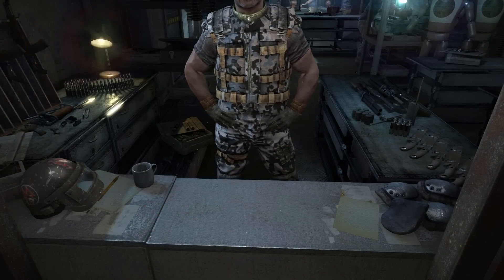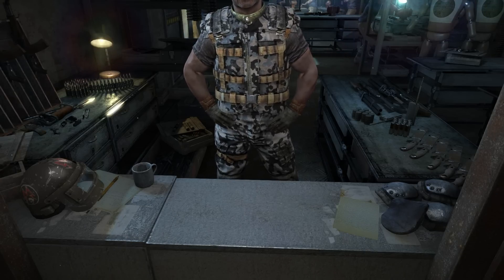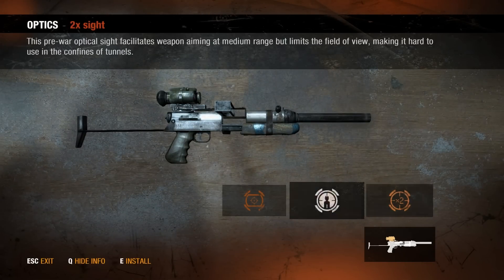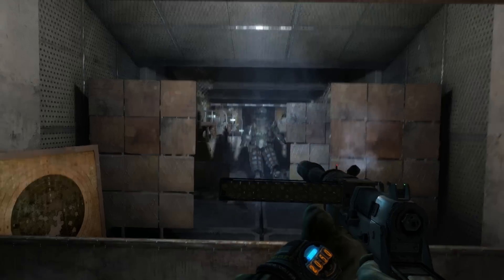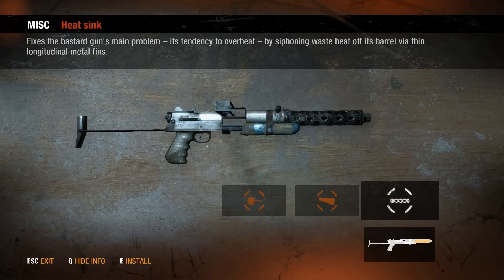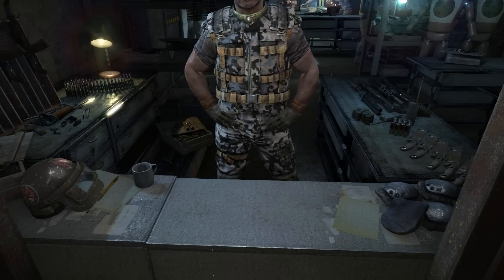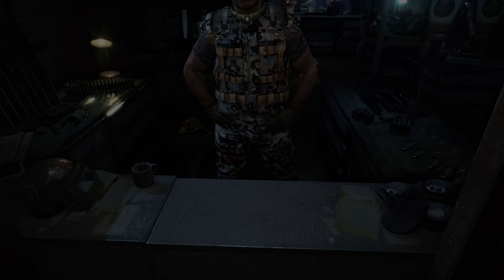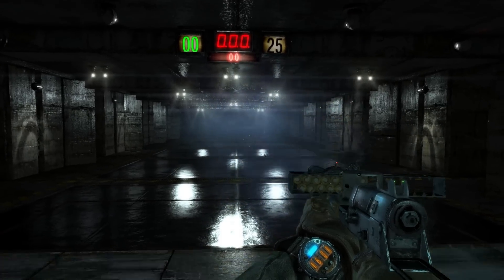Metro: Last Light - Bastard Guide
We delve into the haunting and mysterious world known as the Metro tunnel system, here I will be teaching you the basics you need to know to survive in the harsh Moscow underground and god forbid if you ever find yourself stranded on the hell known as the surface.